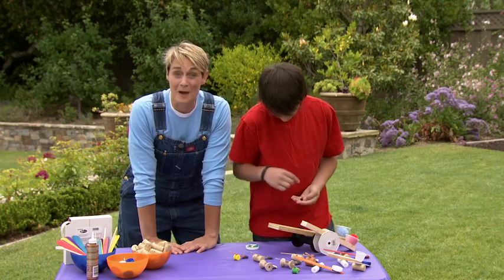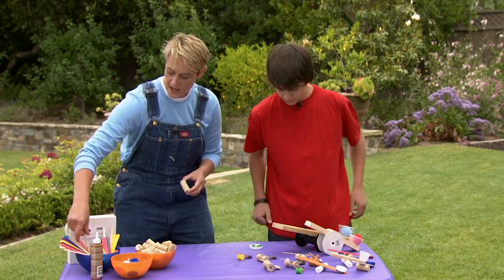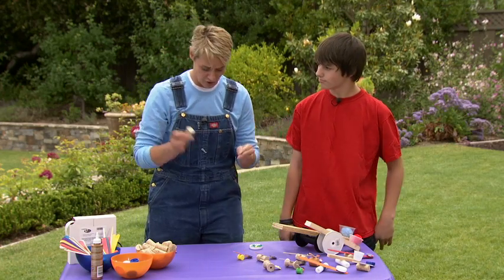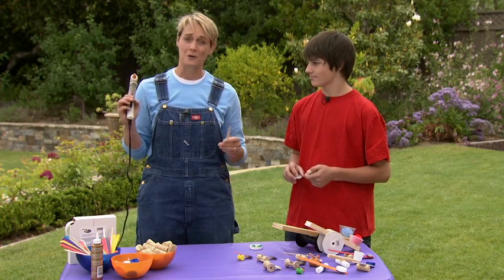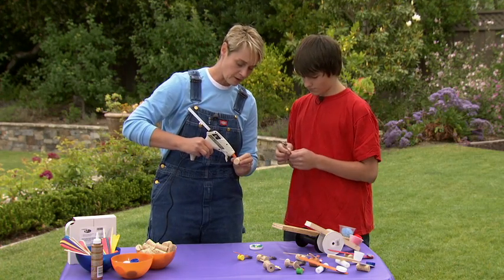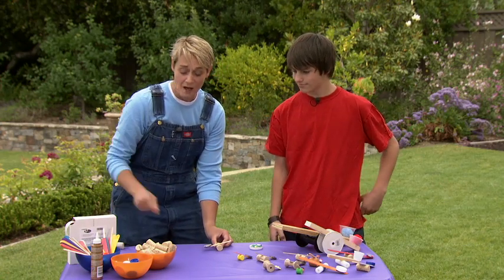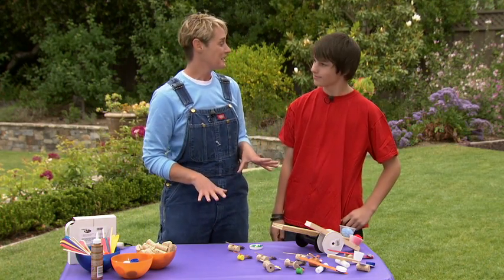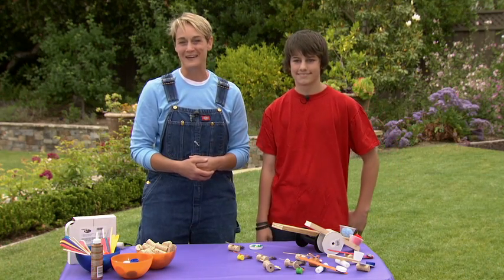How to Make a Popsicle Stick Catapult | Sophie's World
Crafting expert Sophie Maletsky, with the help of her nephew Eric, shows you how you can make your own mini-catapults, perfect for launching soft n' safe projectiles for hours of fun battles!